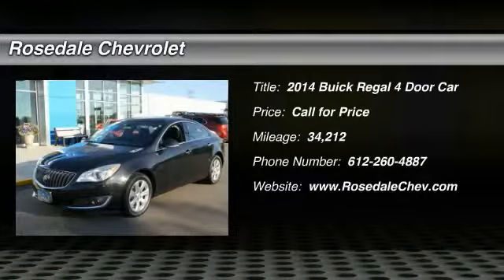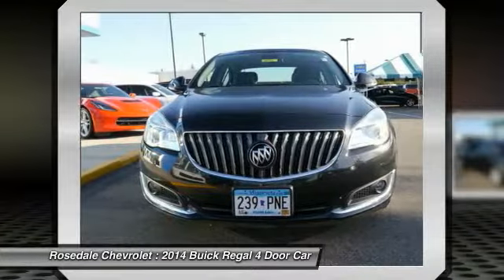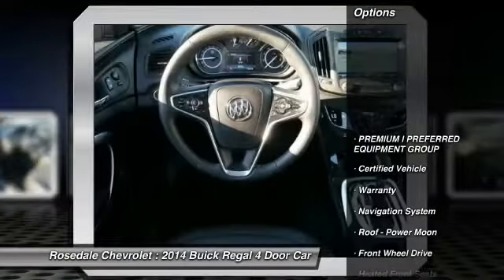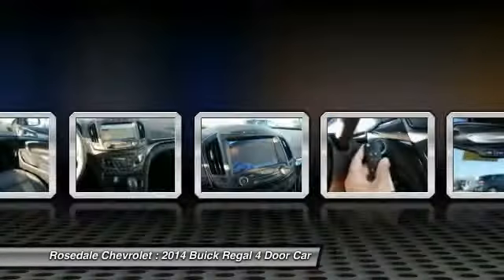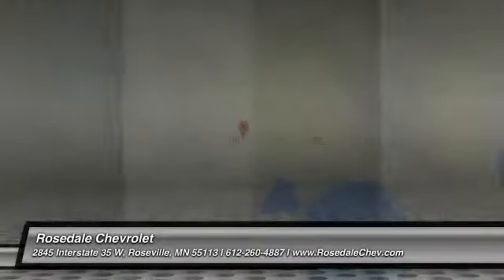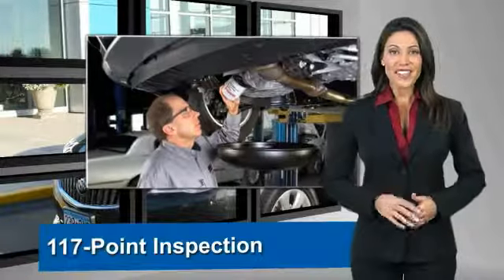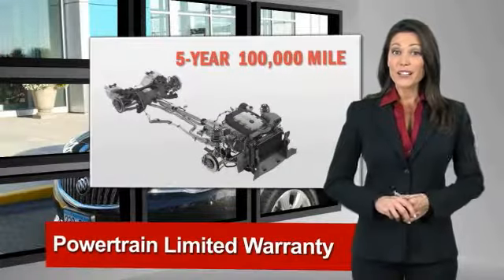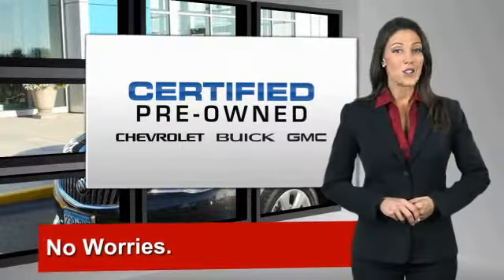2014 Buick Regal Roseville, Fridley, St. Paul, Minneapolis 9041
2014 Buick Regal Premium I

Rosedale Chevrolet
2845 Interstate 35 W

6 year 100,000 mile warranty!!! LOW MILES - 33,629! $500 below Kelley Blue Book!, EPA 36 MPG Hwy/25 MPG City! Moonroof, Nav System, Heated Leather Seats, ENGINE, ECOTEC 2.4L DOHC 4-CYLINDER DI (DIRECT INJECTION), 4-CYLINDER WITH EASSIST TECHNOLOGY, Back-Up Camera CLICK ME! KEY FEATURES INCLUDE: Leather Seats, Rear Air, Heated Driver Seat, Back-Up Camera, Turbocharged Keyless Entry, Child Safety Locks, Steering Wheel Controls, Heated Mirrors, Electronic Stability Control. OPTION PACKAGES: SUNROOF, POWER, TILT-SLIDING WITH SUNSHADE, BLACK DIAMOND TRICOAT, AUDIO SYSTEM, BUICK INTELLILINK RADIO WITH NAVIGATION, AM/FM STEREO AND CD PLAYER includes USB port and Bluetooth streaming for audio and select phones, TRANSMISSION, 6-SPEED AUTOMATIC, ELECTRONICALLY CONTROLLED WITH OVERDRIVE includes Driver Shift Control, ENGINE, ECOTEC 2.4L DOHC 4-CYLINDER DI (DIRECT INJECTION), 4-CYLINDER WITH EASSIST TECHNOLOGY includes (MHH) 6-speed automatic electronically controlled transmission, (FXJ) 2.64 final drive ratio axle, (KY2) 120 amp alternator, (TM7) heavy-duty 438 cold-cranking amp battery and (RSB) 17 aluminum wheels with (RAF) P235/50R17 all-season low rolling resistance tires (182 hp [135.7 kW] @ 6700 rpm, 172 lb-ft of torque [232.2 N-m] @ 4900 rpm), PREMIUM I PREFERRED EQUIPMENT GROUP includes standard equipment. Buick Premium I with BLACK DIAMOND TRICOAT exterior and Ebony interior features a 4 Cylinder Engine with 182 HP at 6700 RPM*. EXPERTS CONCLUDE: KBB.com explains Riding a solid platform from Opel (GM's European subsidiary), the updated Regal has a distinct import character in its feel and road manners. . Great Gas Mileage: 36 MPG Hwy. A GREAT TIME TO BUY: This Regal is priced $500 below Kelley Blue Book. Pricing analysis performed on 7/20/2017. Horsepower calculations based on trim engine configuration. Fuel economy calculations based on original manufacturer data for trim engine configuration. Please confirm the accuracy of the included equipment by calling us prior to pu